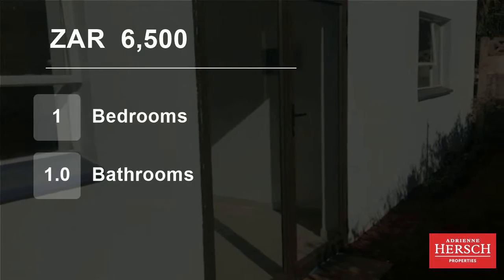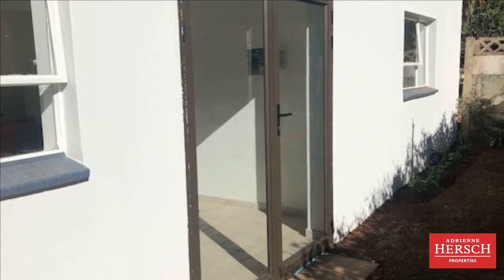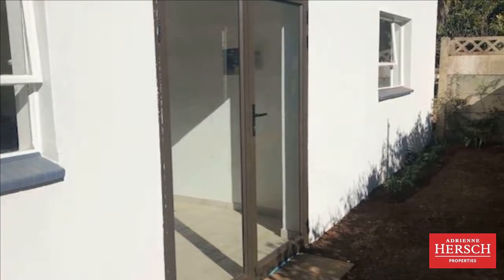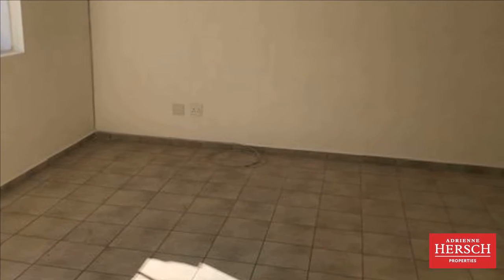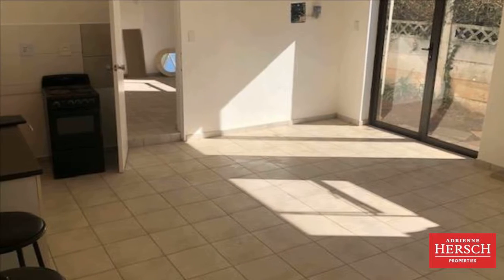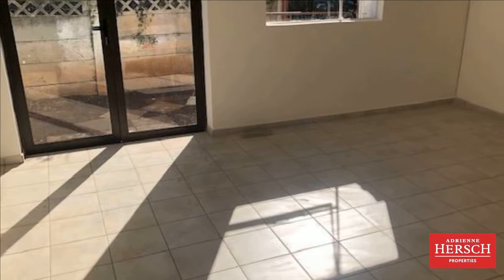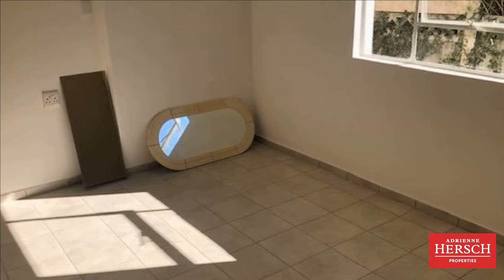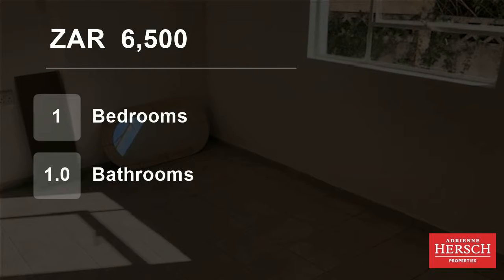1 Bedroom House For Rent in Sydenham, Johannesburg, Gauteng, South Africa for ZAR 6500 per month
1 Bedroom Garden Cottage.

Location: Carisbrook Street, Sydenham.
Available: Immediately.
Please Note: There is only a single parking space and unfortunately cannot accommodate pets.

Newly built cottage at the back of a home in Sydenham is waiting for its first tenant. Very spacious bedroom with an en-suite bathroom with a s...